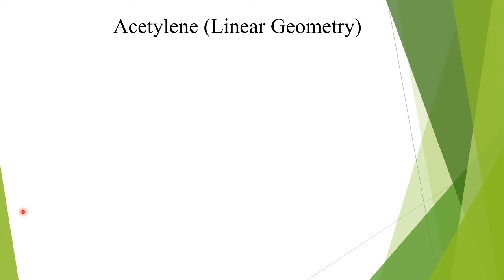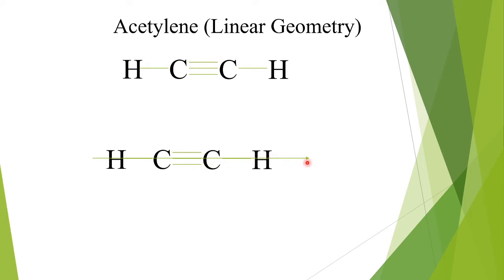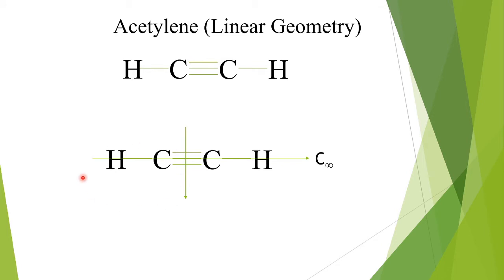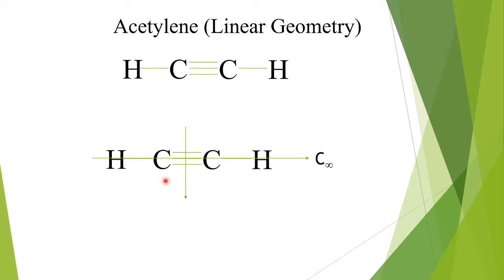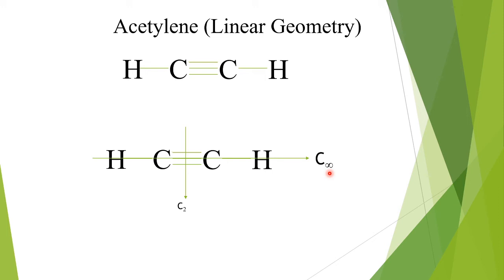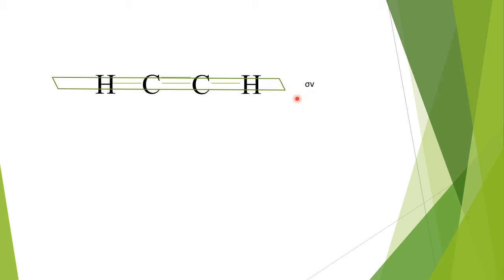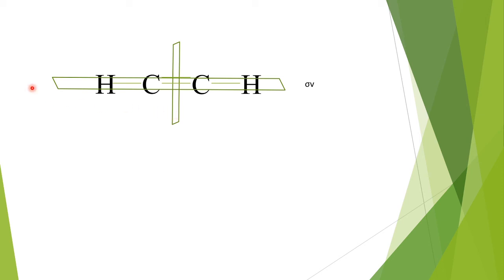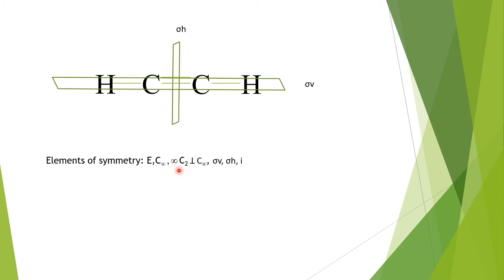Group Theory- Elements of symmetry in acetylene